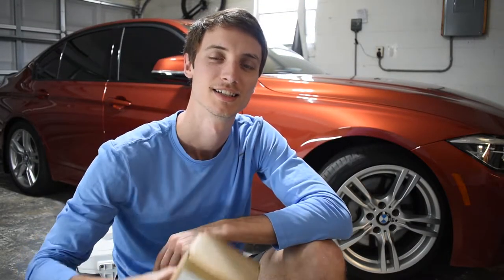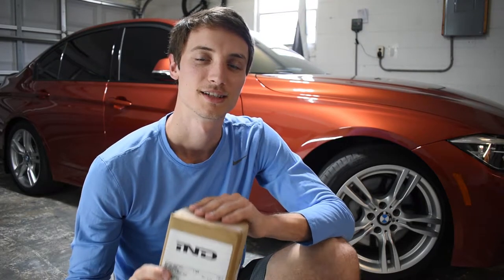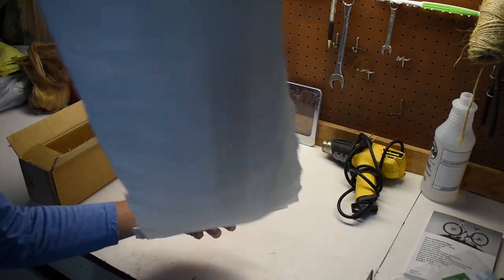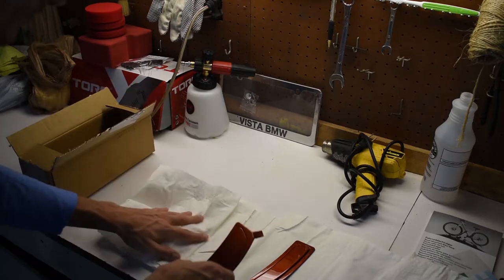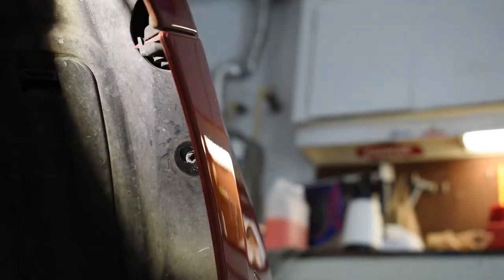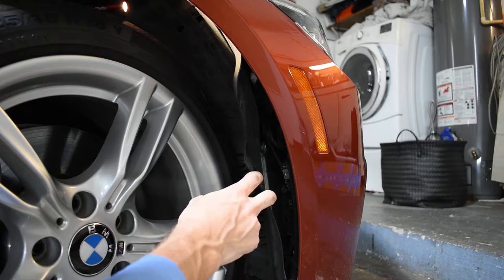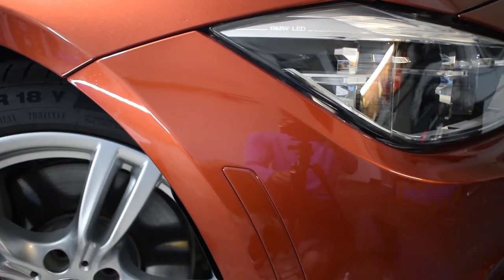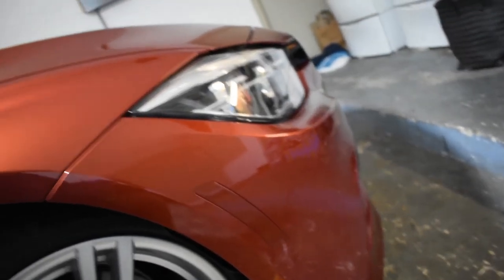IND DISTRIBUTION PAINT MATCHED FRONT REFLECTORS - INSTALL | BMW F30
I figured it was a good time to pull the trigger on some quality paint matched front reflectors from IND. These replace those orange reflectors that stand out, and in turn make the front end look a lot more sleek.

Heat Gun

DETAILING PRODUCTS IN MY ARSENAL:

Koch Chemie Gentle Snow Foam
Koch Chemie Green Star (APC)
Koch Chemie Motorplast
Optimum No Rinse
P&S Brake Buster
iK Foam PRO 2 Pump Sprayer
iK Multi PRO 2 Pump Sprayer
P&S Pearl Auto Shampoo
Torq Snow Foam Blaster
Chemical Guys Bucket Grit Guard
Chemical Guys Extra Glossy Tire Shine
Chemical Guys JetSeal Paint Sealant
Chemical Guys Wheel Gerbils (Rim Brush)
Chemical Guys Detail Brush

CAMERA GEAR:

Nikon D5600
Joby GorillaPod Compact Tripod 3K Kit
Rode Mic
64GB Ultra SD Memory Card